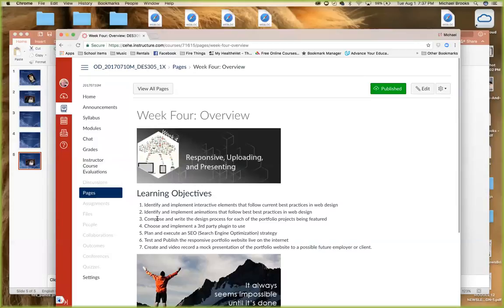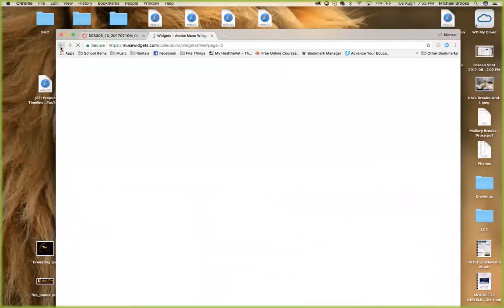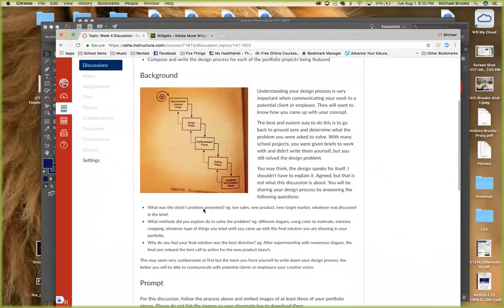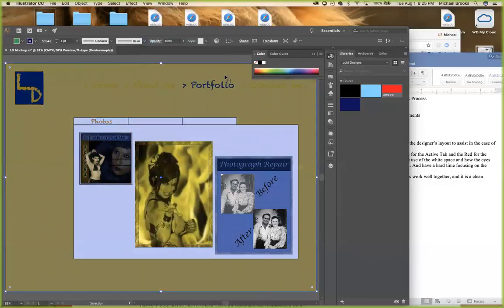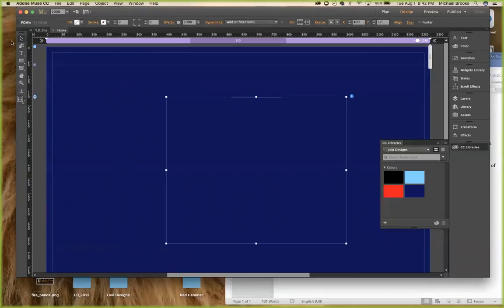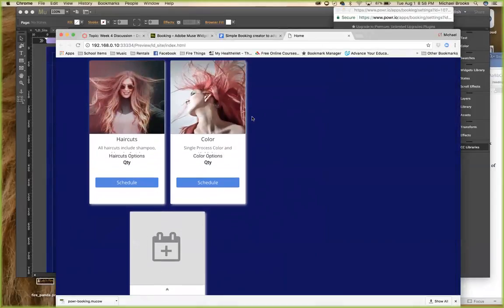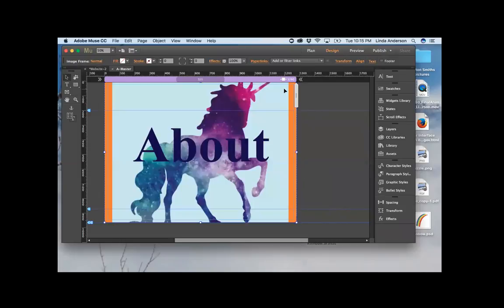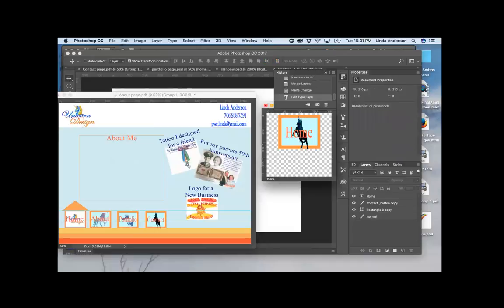Week 4 DES305 MOD7 Tuesday